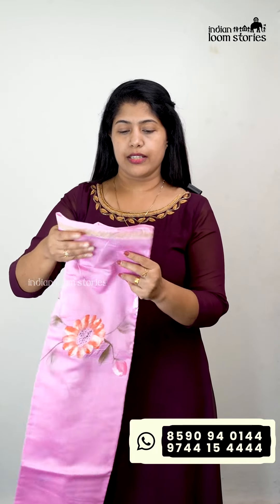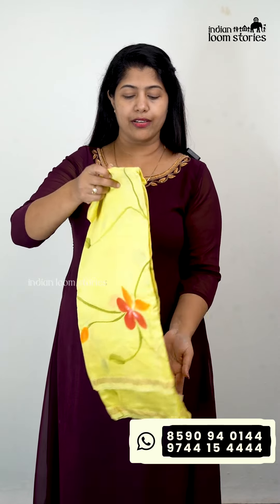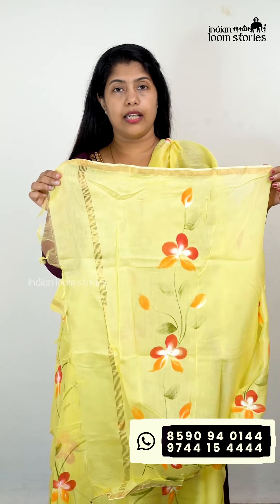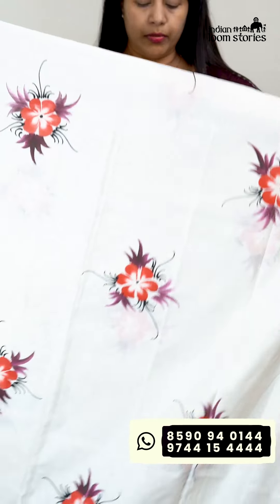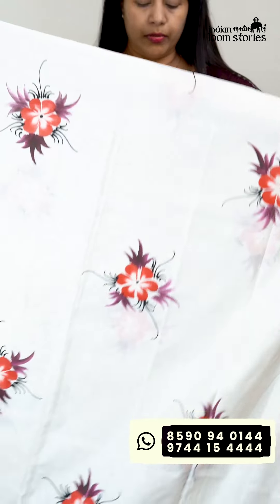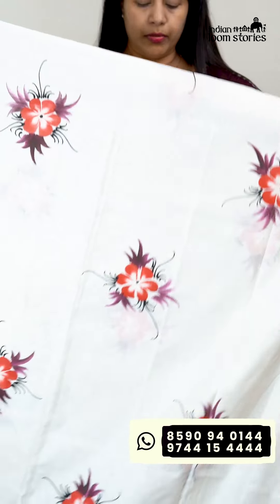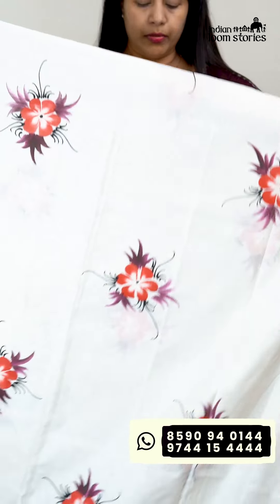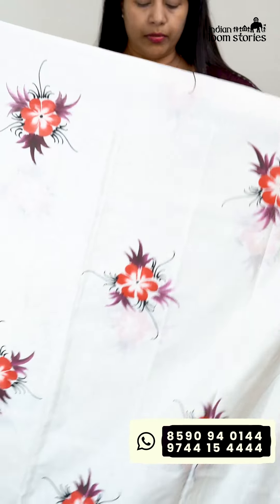Premium Chanderi Silk Unstitched Salwar Suits | Indian Loom Stories